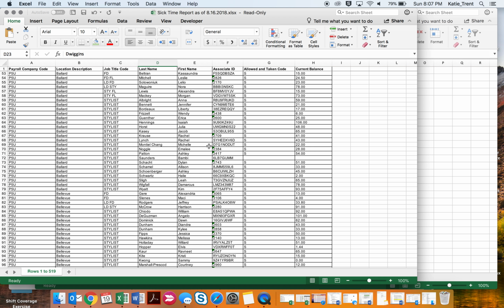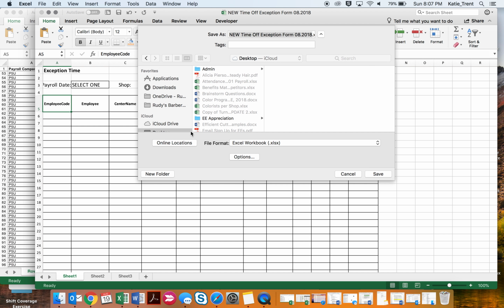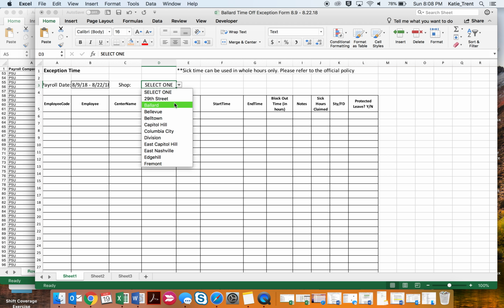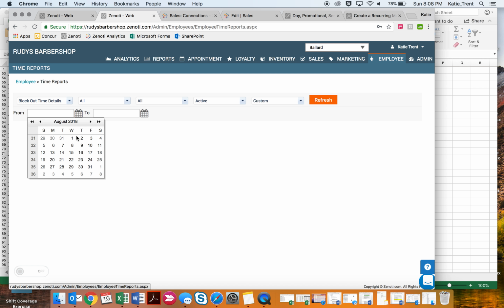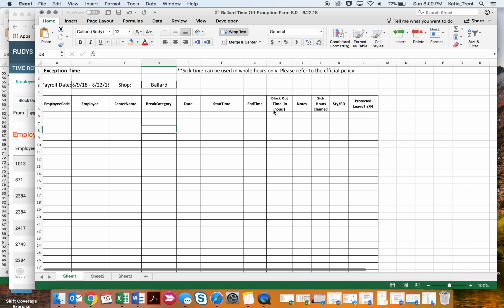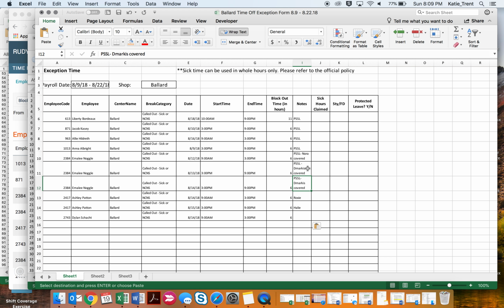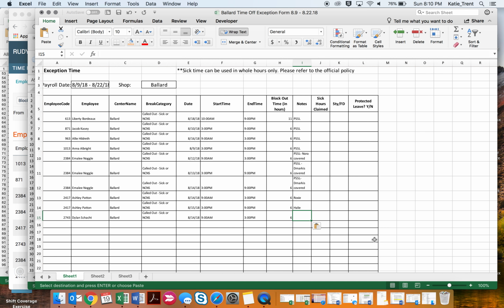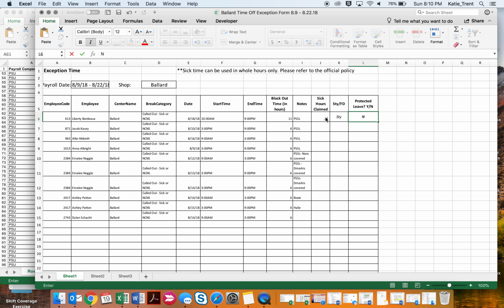Exception Time Reporting